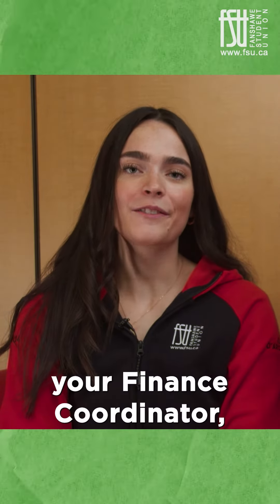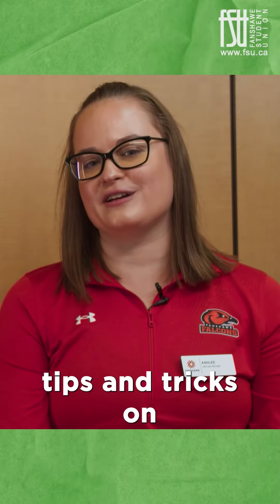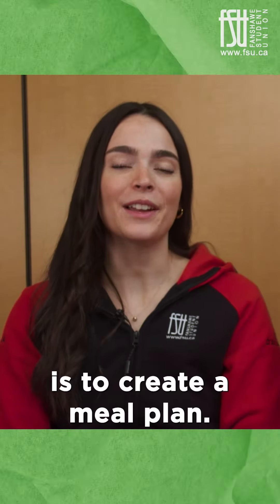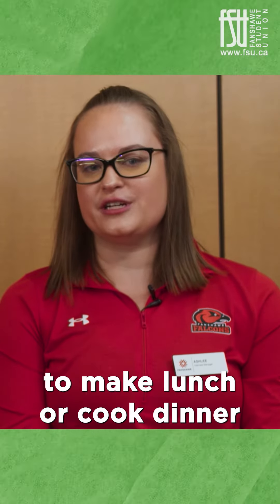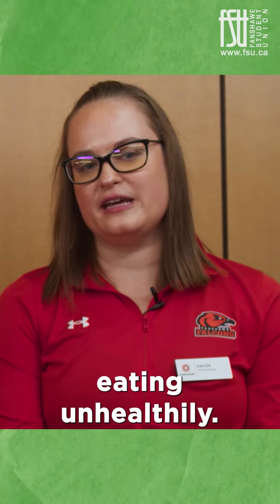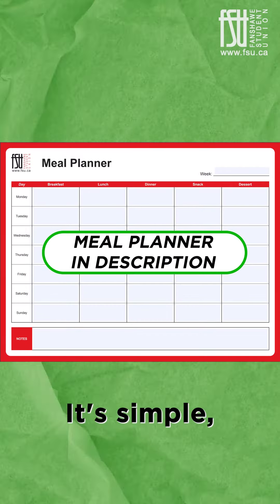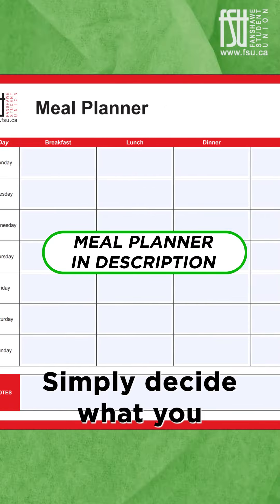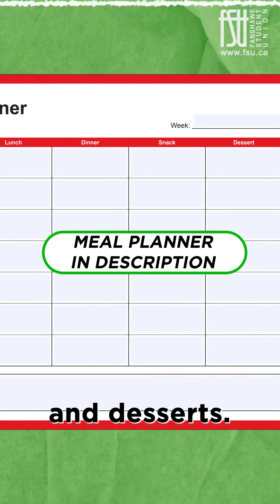Budget Health Episode 1: Meal Planning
In the first episode of Budget Health, learn about the benefits of creating a meal plan. The template mentioned in the video is available